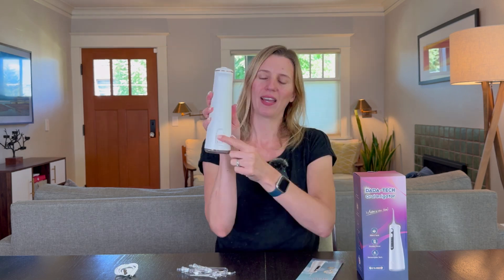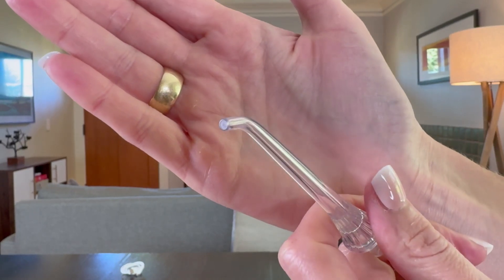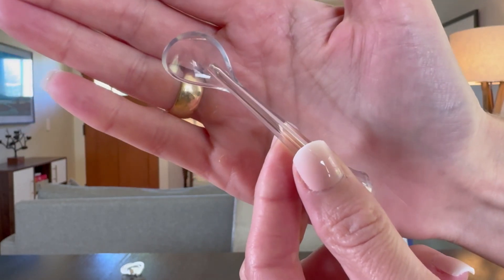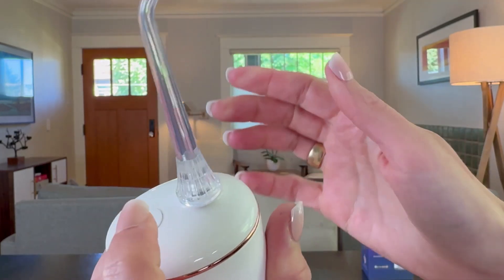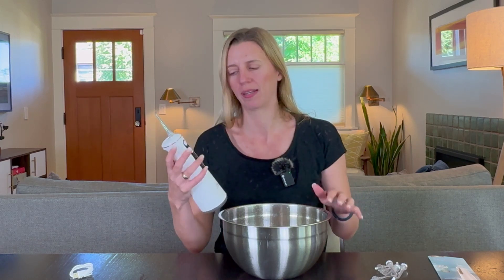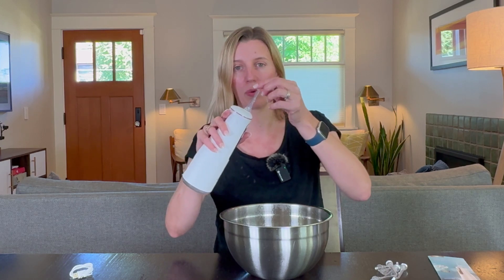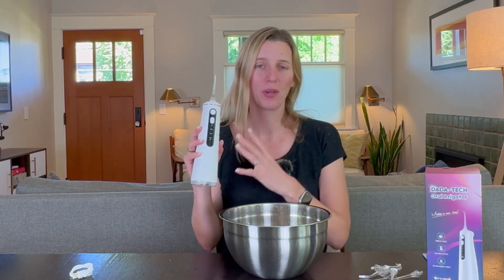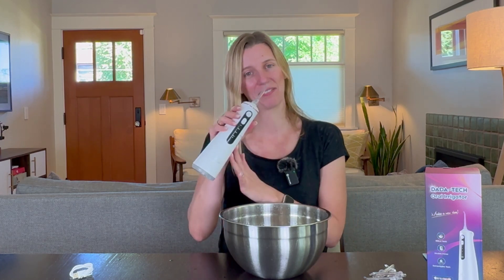Ultimate Dental Hygiene Solution: Dada-Tech Water Flosser Review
Achieve Pro-Level Clean with the Dada-Tech Water Flosser (paid link)
* Dada-Tech sent me this for review, but my opinions are my own.

🚀 Elevate your dental hygiene game with the Dada-Tech Water Flosser! 🌟 With advanced pulse technology delivering 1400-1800 pulses per minute and customizable settings displayed on a sleek LED screen, this flosser eliminates up to 99.99% of plaque and biofilm. 💦 Four efficient cleaning modes, a large 300ML water tank, and a 60-day battery life make it perfect for sensitive gums, braces, and daily use. Ready for a professional dental clean at home? Check this out!